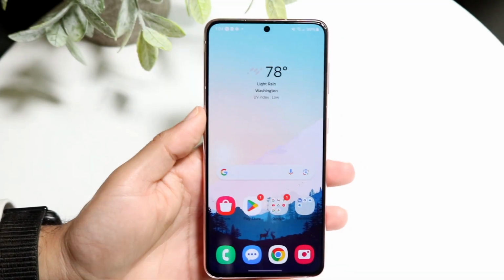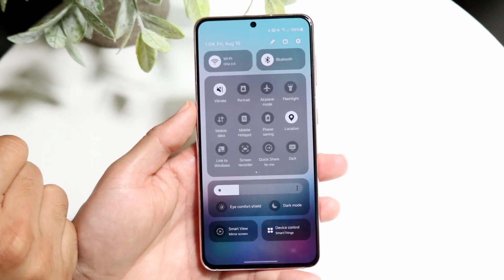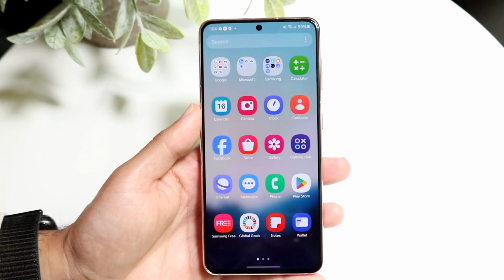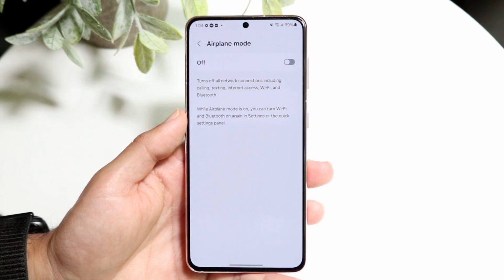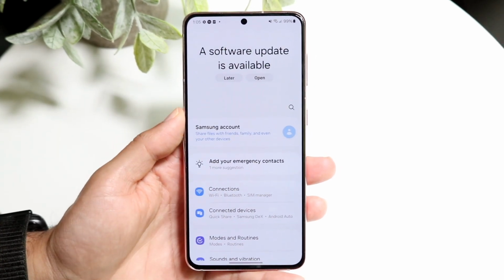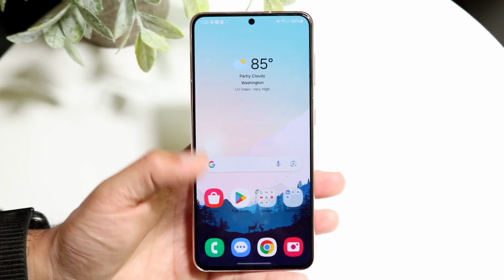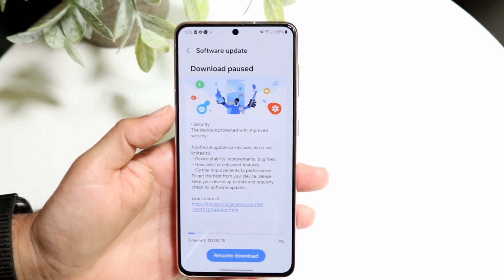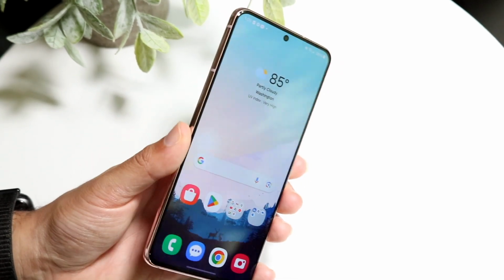How To FIX Samsung Galaxy Stuck On Airplane Mode! (2024)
Here is exactly How To FIX Samsung Galaxy Stuck On Airplane Mode! (2024)